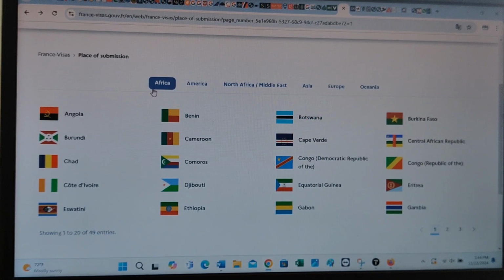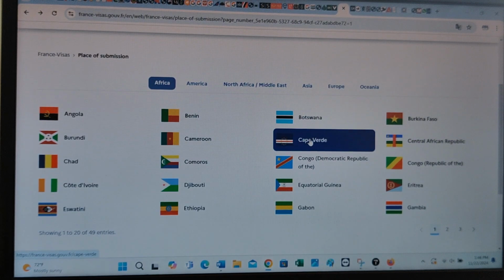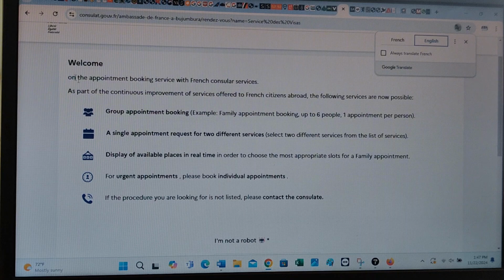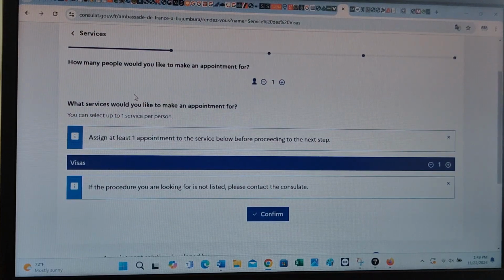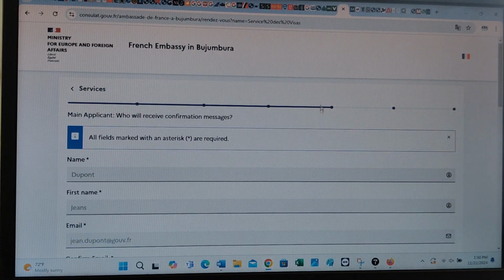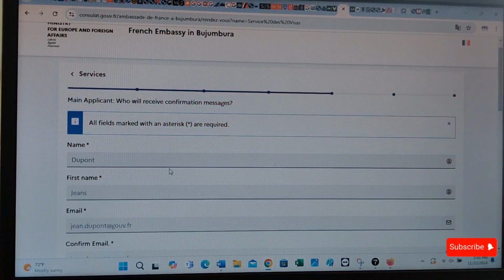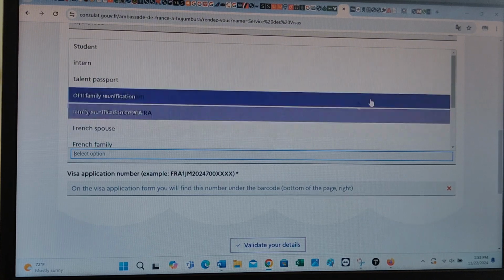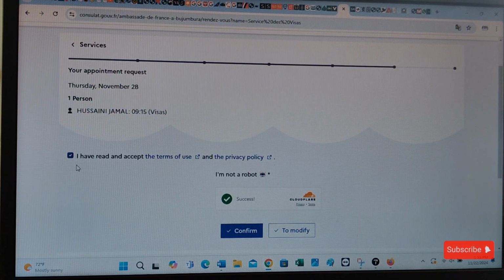FRANCE VISA APPOINTMENT II Step by Step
France visa appointment step by step

Link 👇🏾

France visa application II Step by Step 👇🏾

Socials 👇🏾